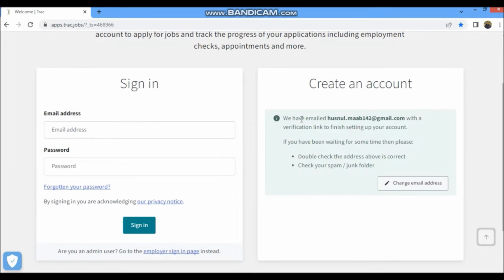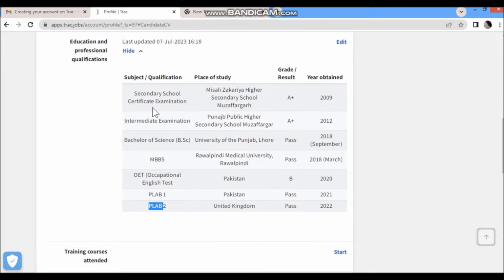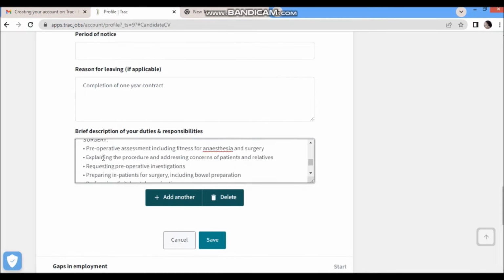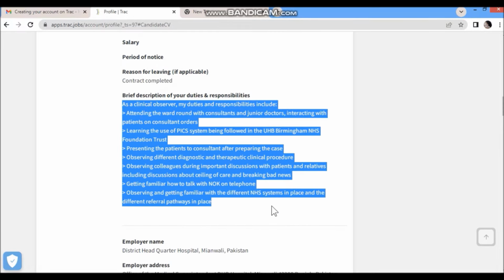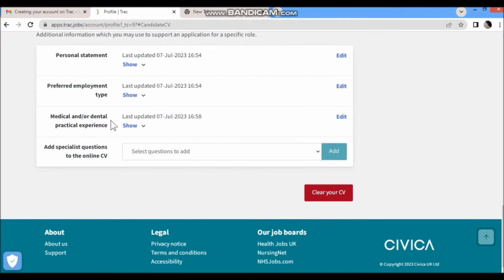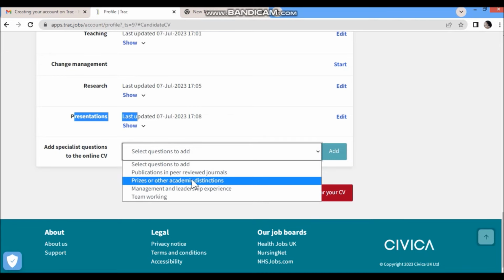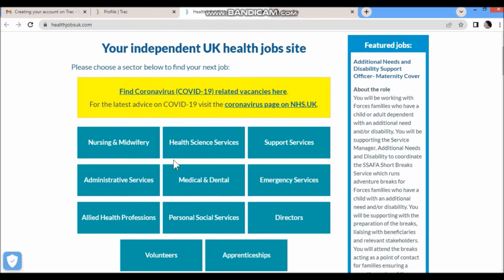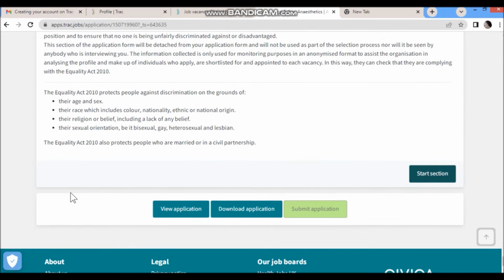Apply First NHS Job|Trac Job Application Online CV | NHS Jobs Application| NHS England CV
If you want to send money from UK to any other country taptap is giving you the best rates. use promo DRFARAZ to get a £5 gift on your first transfer.